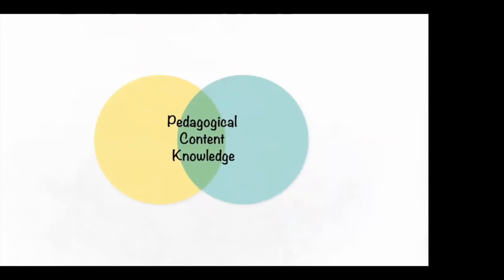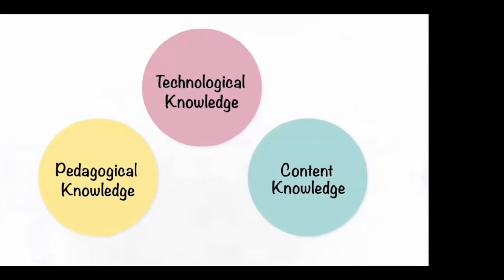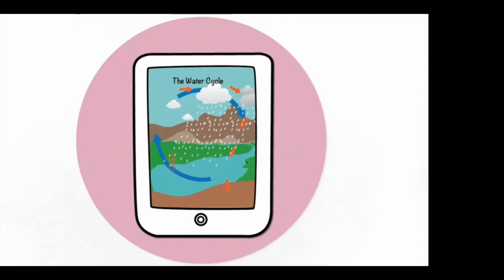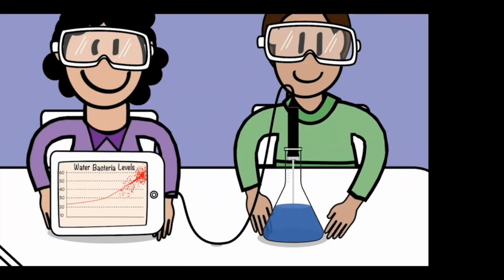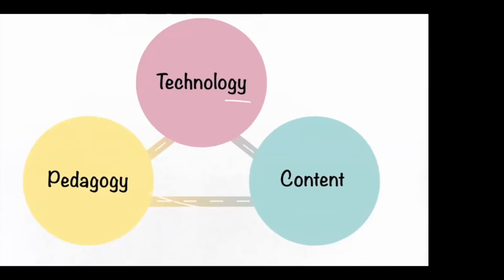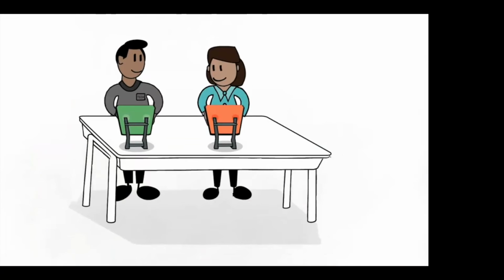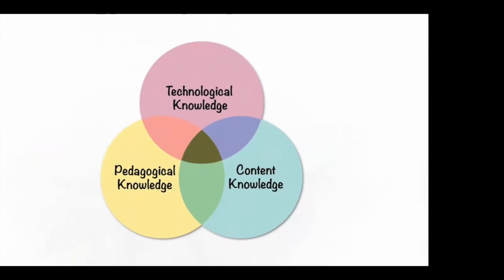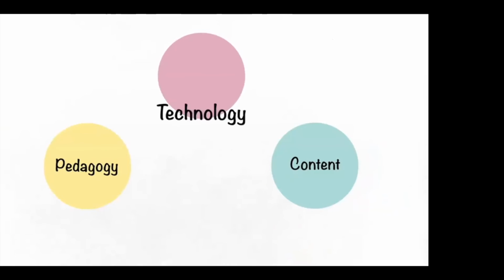P5 TPACK Model